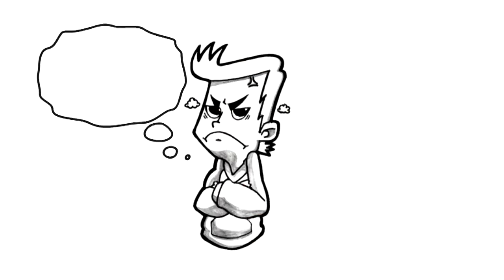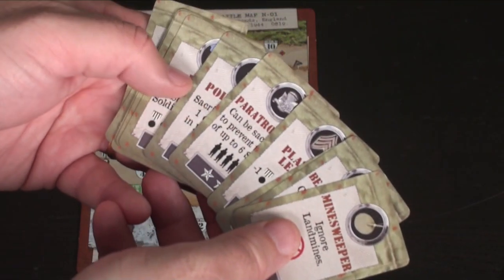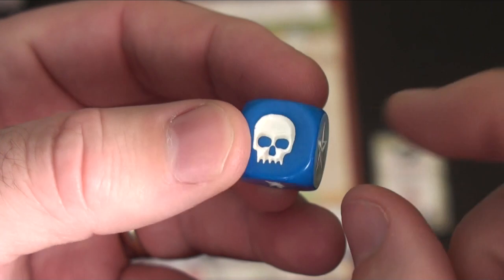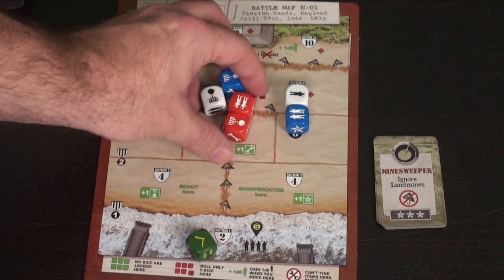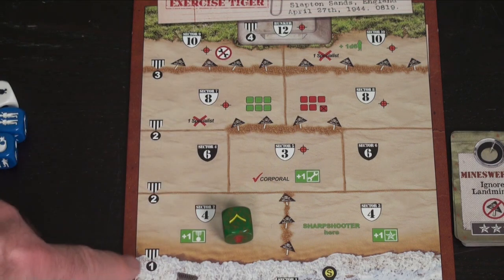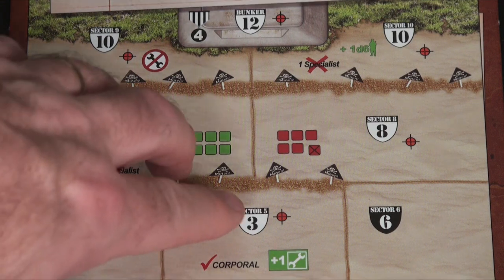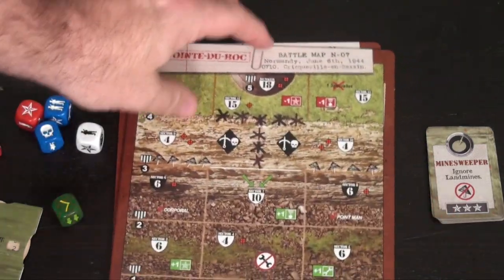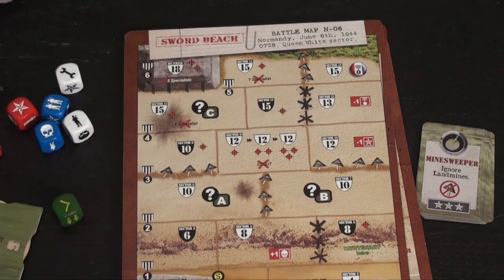D Day Dice: How to Play (Quick Overview)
This video is about D Day Dice: How to Play